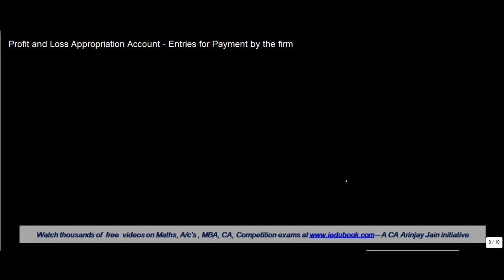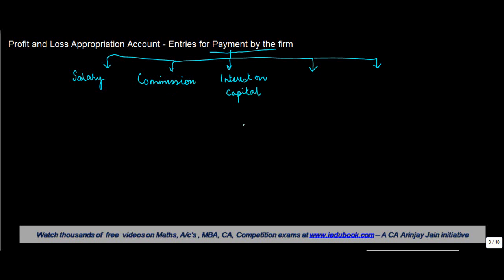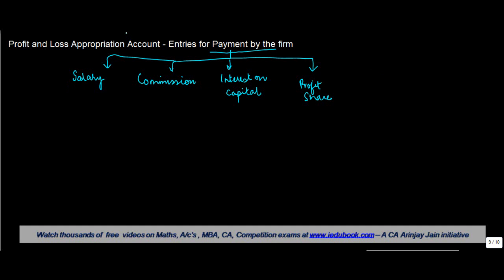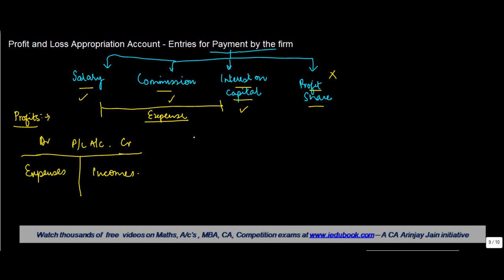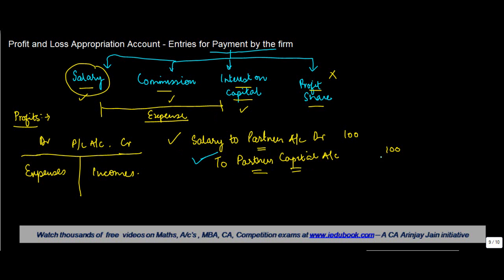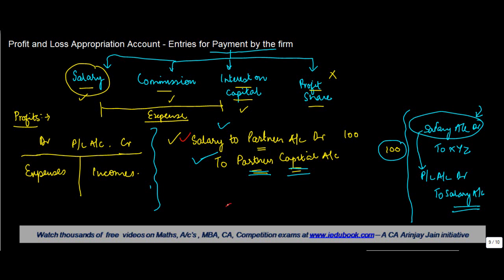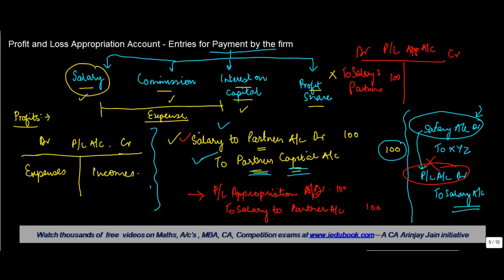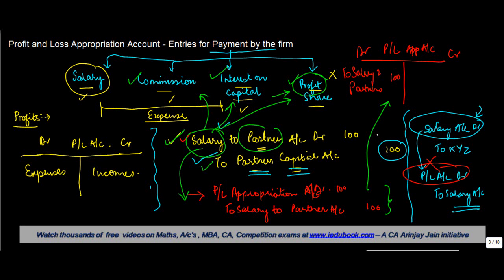Payment made through Profit and Loss Appropriation Account | Class XII Accounts CBSE